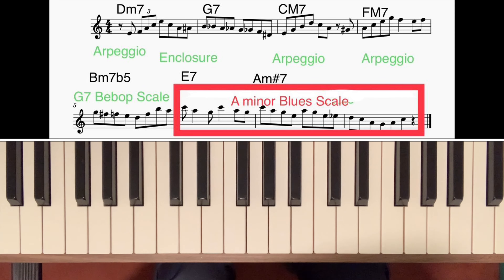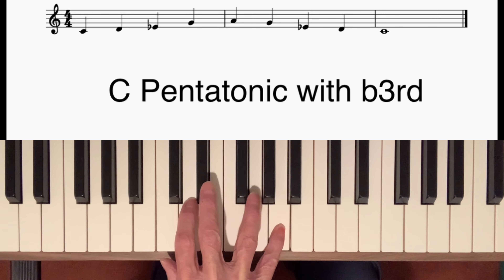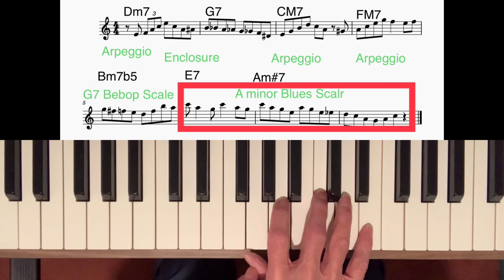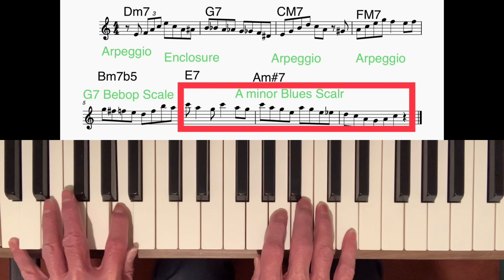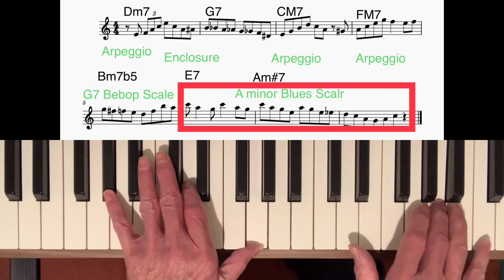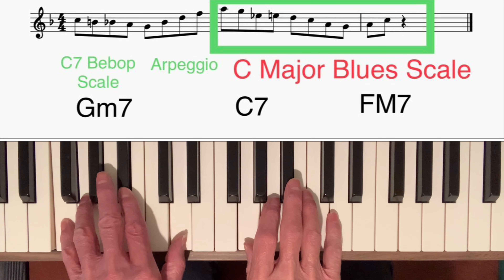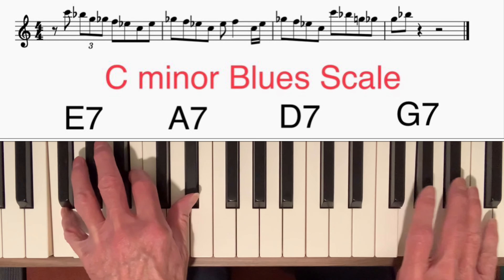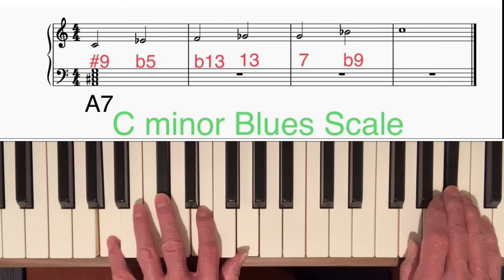How To Play Bebop Jazz Piano Lesson 23 Major and Minor Blues Scales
In this lesson I explain how pentatonic scales are closely related to blues scales and how both the major and minor blues scales can be used as well as the usual Bebop Scales and Arpeggios to add variety and colour to a solo.This is a link to the playlist of all the other videos in this series.